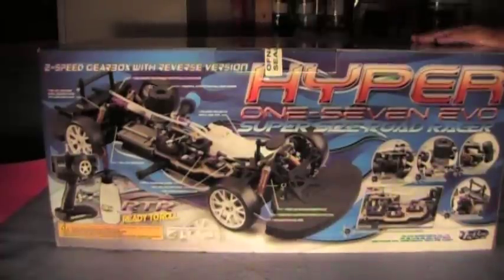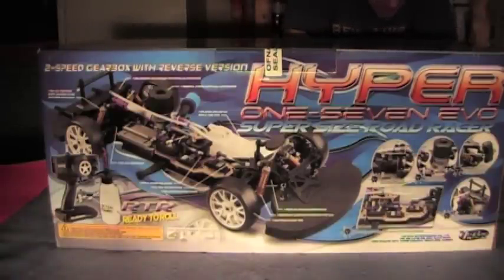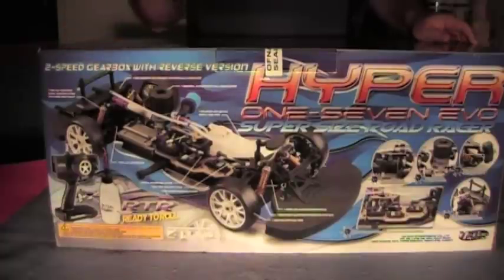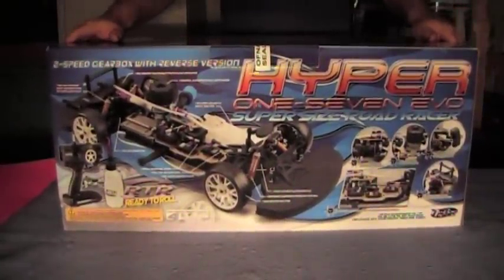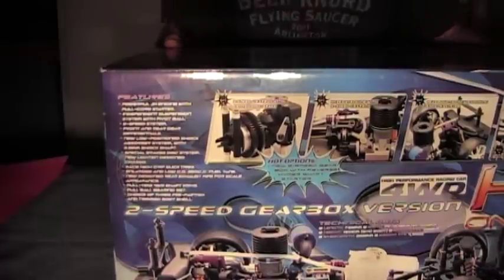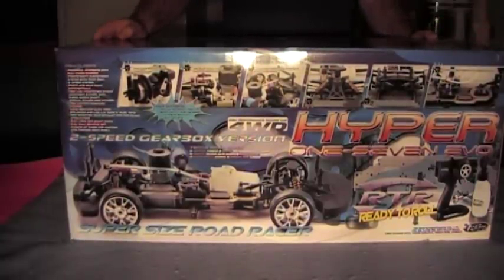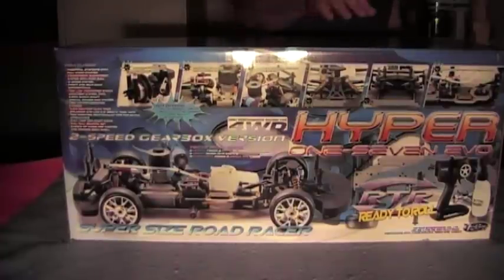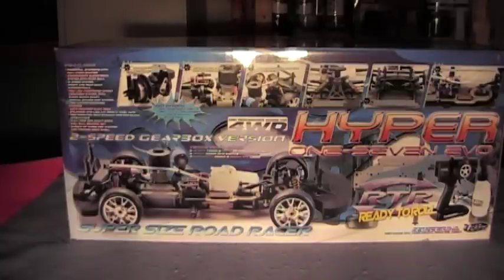14321 OFNA One Seven EVO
1/7th scale onroad, 21 nitro engine.